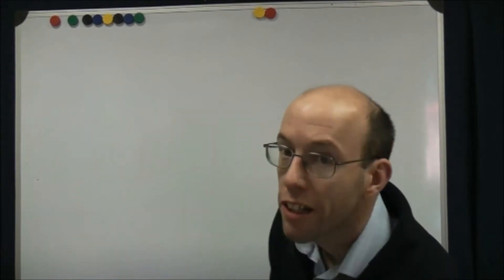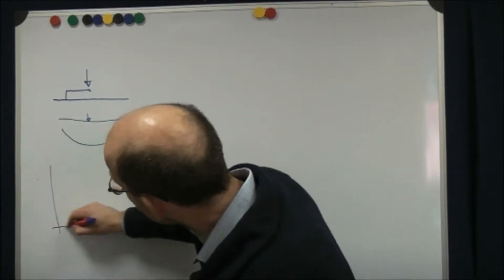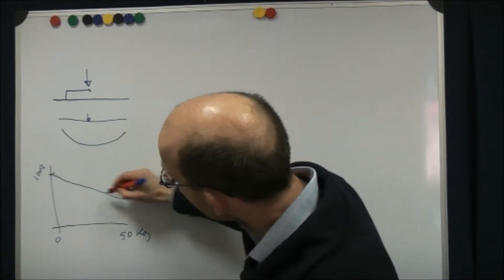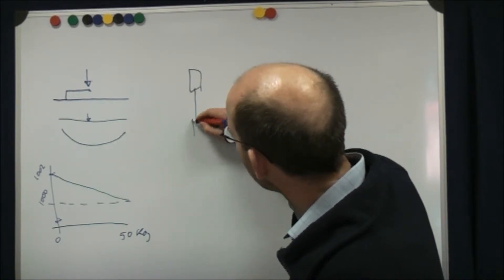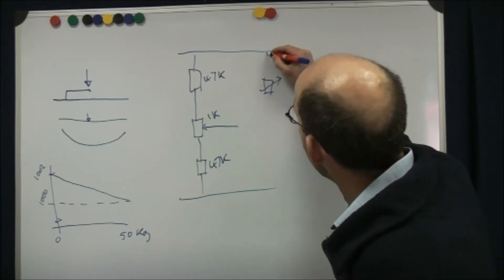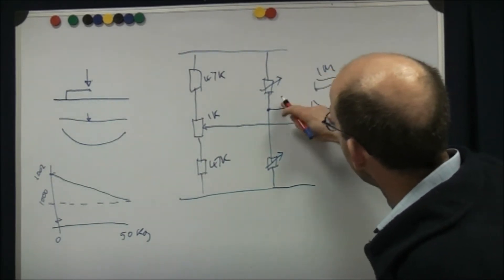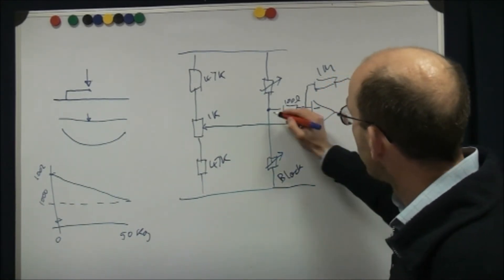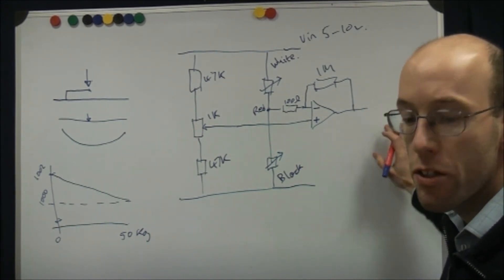Kitronik - Load Sensor Video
A quick look at our Load Sensor